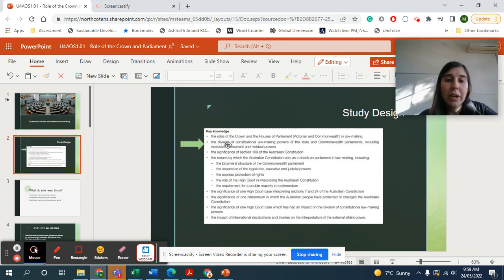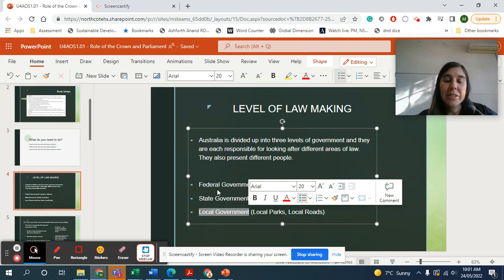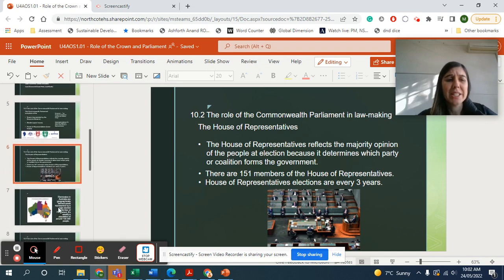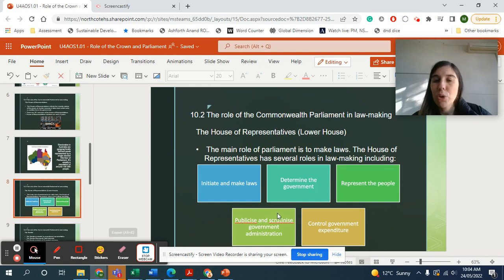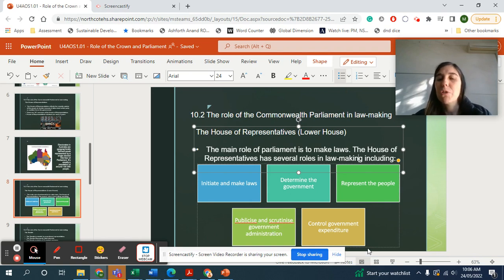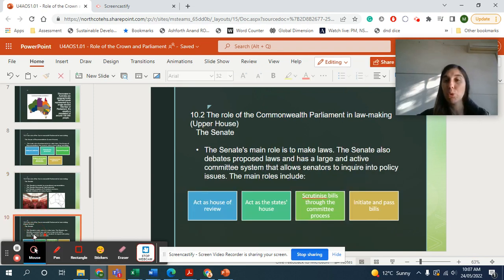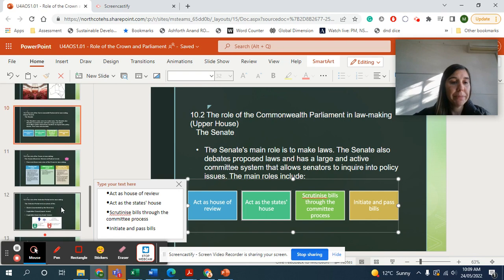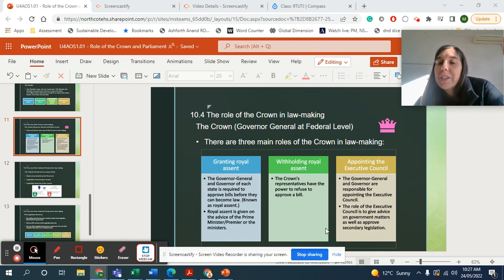U4AOS1.01 - Role of the crown and the parliament